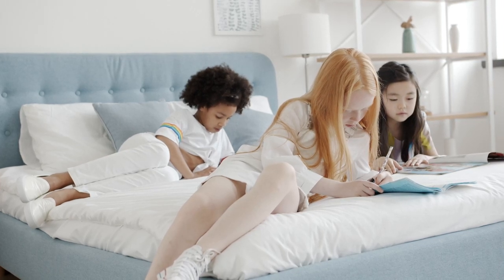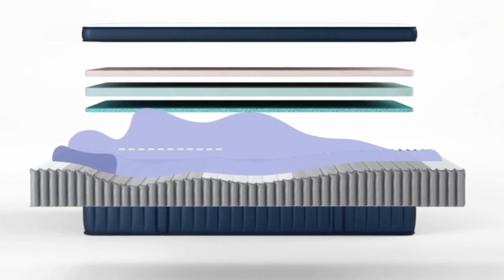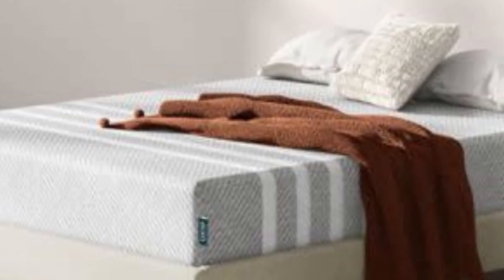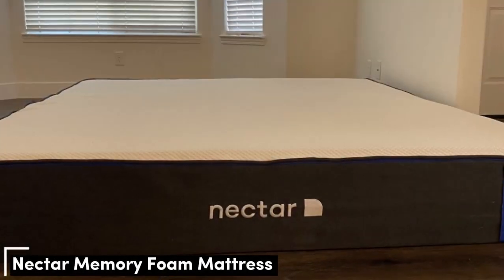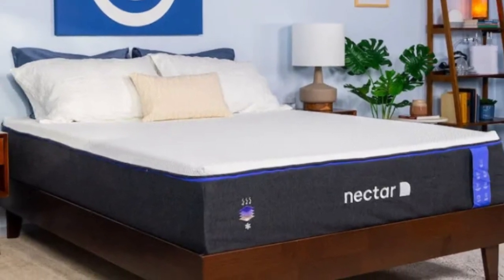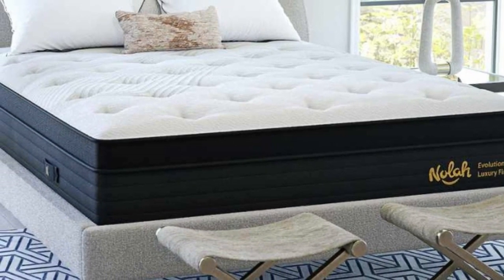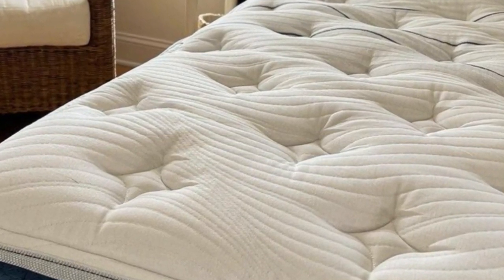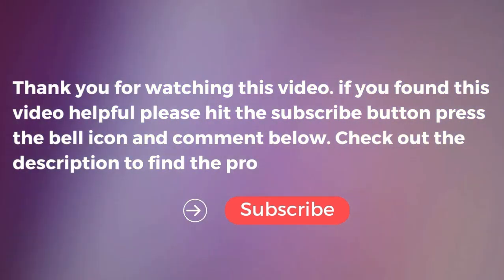Top 5 Best Queen Size Mattress Reviews in 2024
In this video we will Show Top 5 Best Queen Size Mattress Reviews, Brooklyn Bedding Signature Hybrid Mattress, Leesa Sapira Hybrid Mattress, Nectar Memory Foam Mattress, Nolah Evolution 15 Mattress, Bear Elite Hybrid Mattress

👉 Best 5 Queen Size Mattress Lists:

1) Brooklyn Bedding Signature Hybrid Mattress

2) Leesa Sapira Hybrid Mattress

3) Nectar Memory Foam Mattress

4) Nolah Evolution 15 Mattress

4) Bear Elite Hybrid Mattress

In this video we'll be comparing the 5 Best Queen Size Mattress that are designed for different kinds of users. We will take into account performance features and price so you can decide which is best for you. All the products on our list were selected based on their own inherent strengths and features.

We'll be comparing the Brooklyn Bedding Signature Hybrid Mattress, Leesa Sapira Hybrid Mattress, Nectar Memory Foam Mattress, Nolah Evolution 15 Mattress, Bear Elite Hybrid Mattress; which are all great options if you're in the market for a best mattress.

0:00 - Intro
0:34 - Brooklyn Bedding Signature Hybrid Mattress
3:22 - Leesa Sapira Hybrid Mattress
6:10 - Nectar Memory Foam Mattress
8:21 - Nolah Evolution 15 Mattress
10:55 - Bear Elite Hybrid Mattress